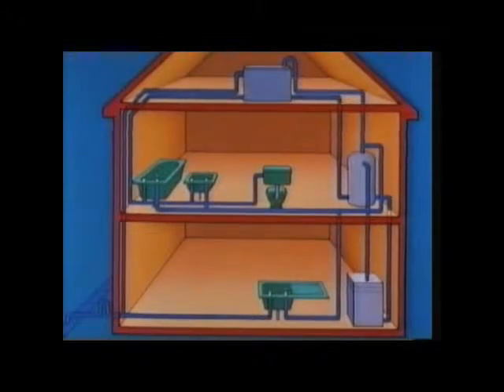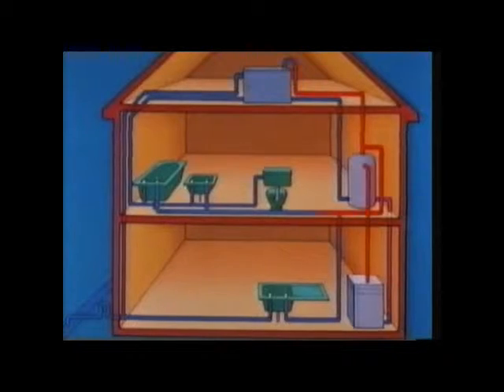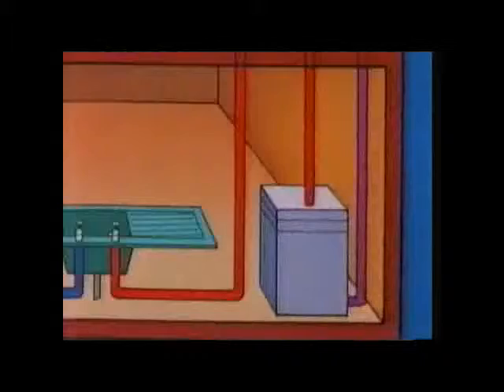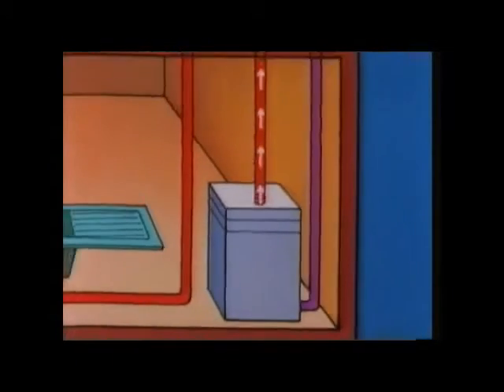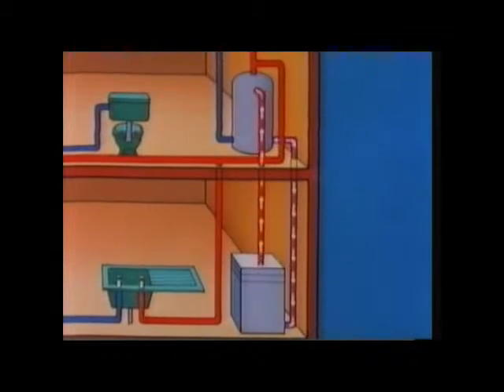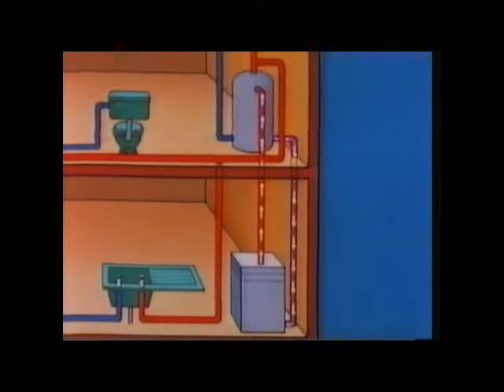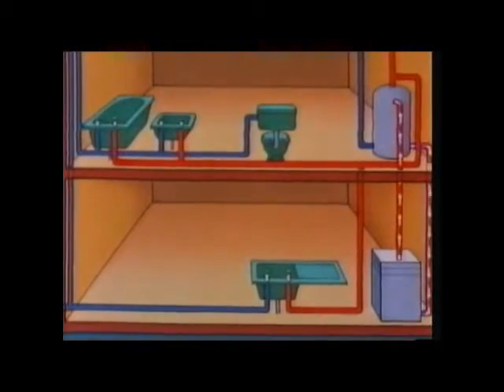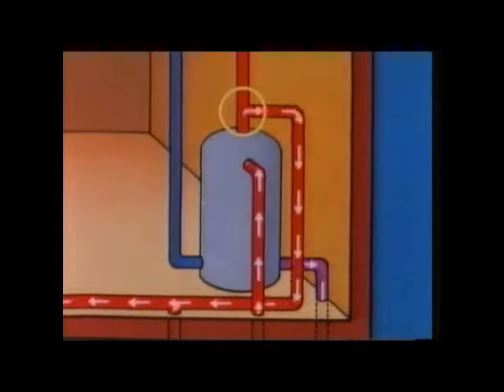S027RS02 Convection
Transference of Heat

British Gas Film & Video Library